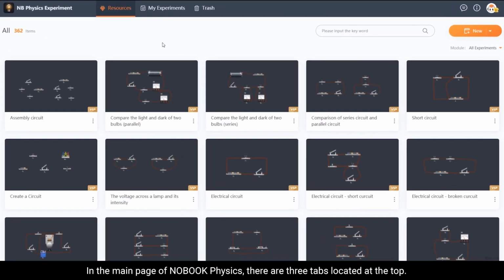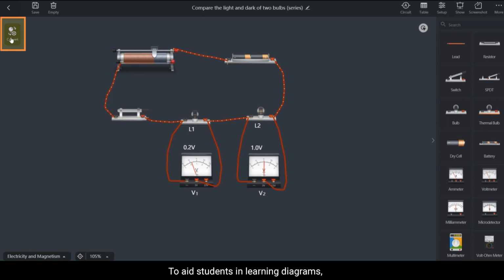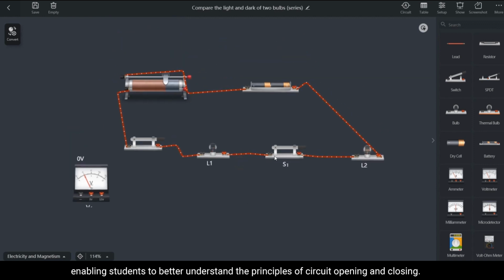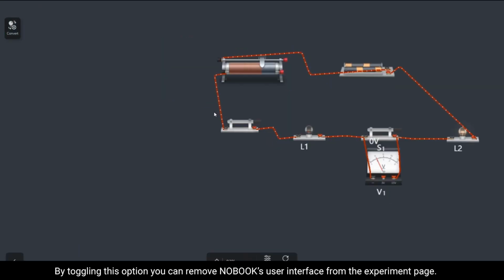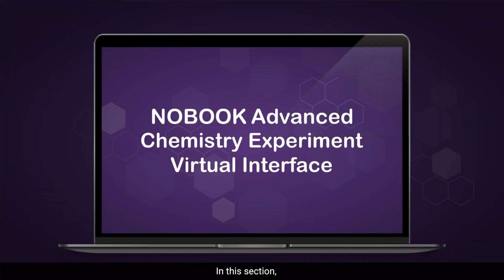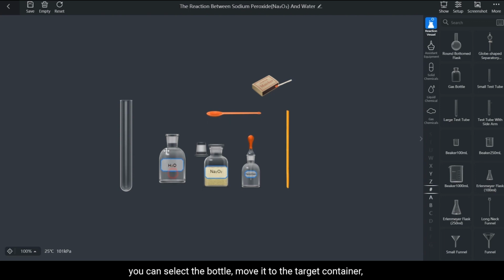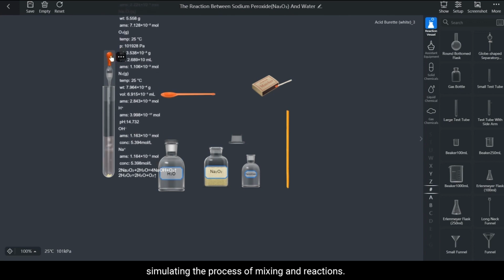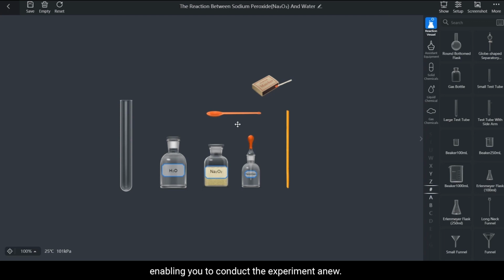Nobook Operations Demonstration